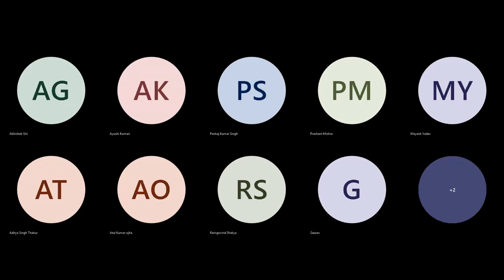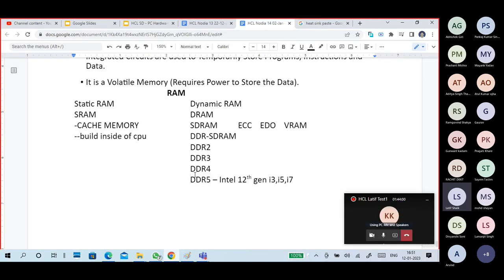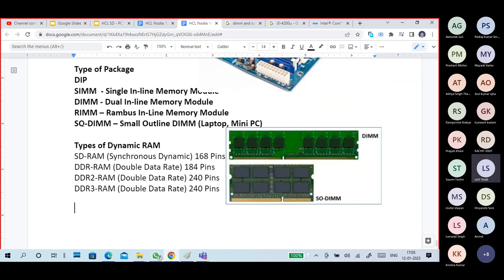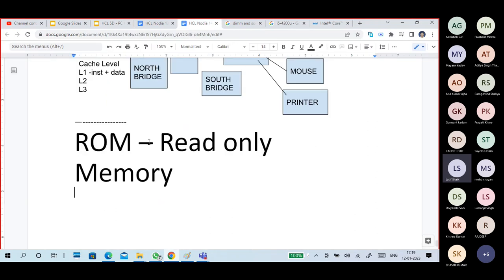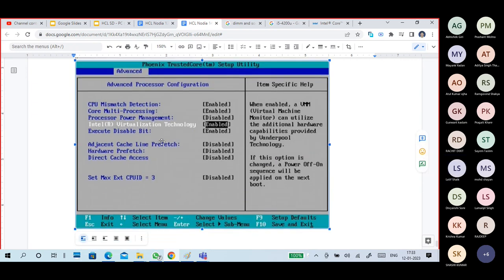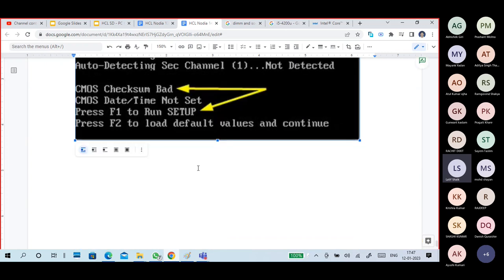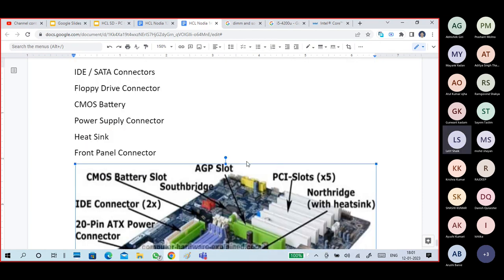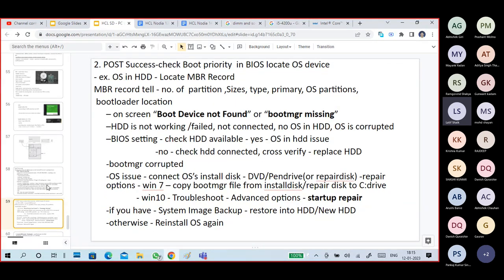(N14) PC Hardware part2 RAM and ROM,BIOS, BIOS Settings, Motherboard, SMPS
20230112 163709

RAM      ROM
Random Access Memory   Read Only Memory
Temporary      Permanent
       Ex. of nv - hdd, SSD, PENDRIVE, SD CARD
Can changeable add/remove/replace  – fixed CHIP on MB
RAM

SRAM     DRAM
     DDR2
     DDR3
     DDR4

RAM Specifics
Size : MG, GB,TB , ex. 4GB, 8GB, 16GB
Speed – MHz ex. 1333MHz, 1600MHz, 2400MHz, 2666MHz, 3200MHz
Model: DDR3, DDR4, DDR5
Voltage Level

Frequency Matches

DIP
SIMM  - Single In-line Memory Module
DIMM - Dual In-line Memory Module

Static RAM (Cache Memory)
The CPU Process Data at a Very High Speed
Dynamic RAM Cannot Match that Speed
Hence, A Special Type of RAM Called as Cache is Used
Cache Memory Stores Instructions and Data which the CPU is Currently Working on OR May soon Need
Cache Levels:
The Cache Memory that is placed Inside the Actual CPU is called Level l Cache (Internal Cache Memory)
The Cache Memory located on the die of the CPU is called as Level ll Cache (External Cache Memory)

EEPROM – Rewritable

BIOS – Firmware
-Secure Boot

AMIBIOS
AWARD
PHOENIX
How to go BIOS setting :
Set Password*
CMOS Battery
There is a temporary data in BIOS
Date and Time
BIOS Passwords

 When System Turn off data lost, to keep data and run date and time we use CMOS battery
CMOS battery gives power supply to BIOS chip

CMOS
A complementary metal-oxide semiconductor (CMOS) is the semiconductor technology used in most of today's integrated circuits (ICs), also known as chips or microchips. CMOS transistors are based on metal-oxide semiconductor field-effect transistor (MOSFET) technology.

CMOS Checksum Error

Change CMOS Battery
MOTHERBOARD
Memory Slots
Expansion Slots
I/O Ports
Chipsets
CMOS Battery
Power Supply Connector
Heat Sink
Front Panel Connector
Serial Port (9-pin male)
  Used to Connect PC to Modems
  Also Called as Com Port
LAN Port

New type:
ATX – 24pin
4pin Or 6pin or 8pin – for cpu
Main power supply :220V AC 50Hz
Sign Wave

+12V
-12V
+5V
+3.3V
GND